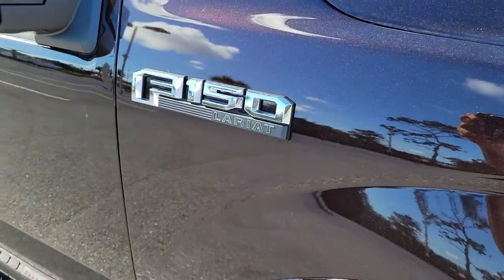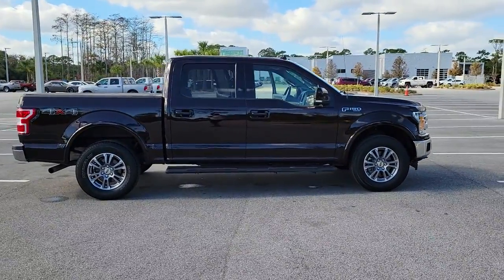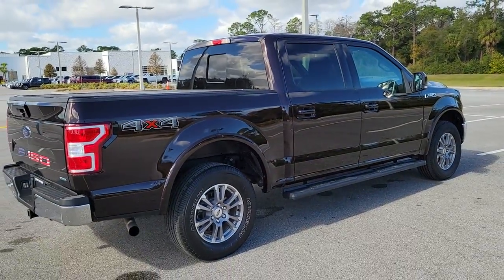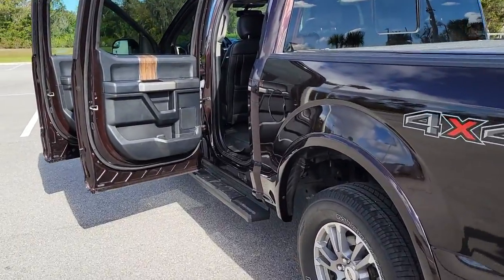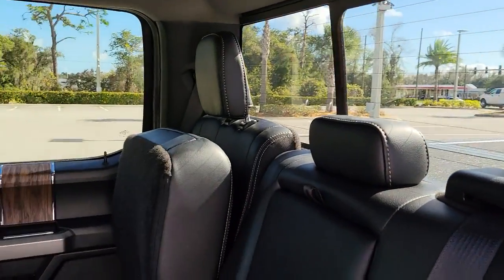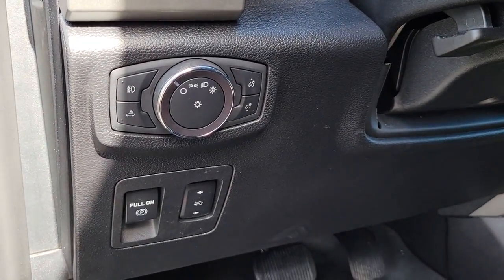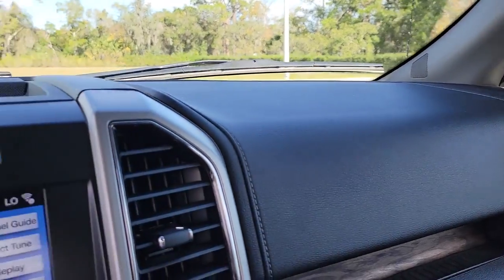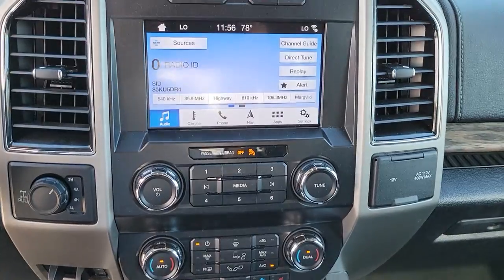2019 Ford F-150 New Smyrna Beach, Port Orange, Daytona Beach, Deltona, Sanford, FL G148987B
Magma Red Metallic Used 2019 Ford F-150 available in New Smyrna Beach, Florida at New Smyrna Chrysler. Servicing the Port Orange, Daytona Beach, Deltona, Sanford, FL area.

CARFAX One-Owner. Clean CARFAX. Magma Red 2019 Ford F-150 Lariat 4WD 10-Speed Automatic 2.7L V6 EcoBoost 4WD, 18 Machined-Aluminum Wheels, 3.55 Axle Ratio, Air Conditioning, Automatic temperature control, Brake assist, Electronic Stability Control, Equipment Group 500A Base, Exterior parking camera rear: With Dynamic Hitch Assist, GVWR: 6,600 lbs Payload Package, Heated front seats, SiriusXM Radio.Recent Arrival!